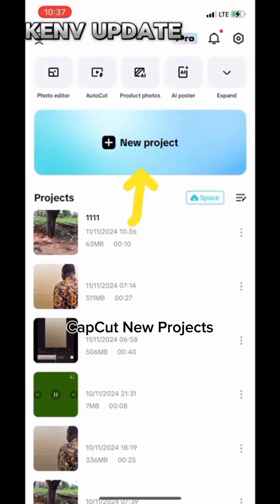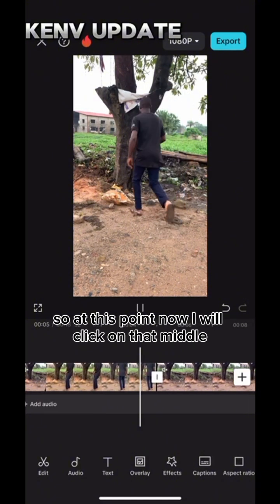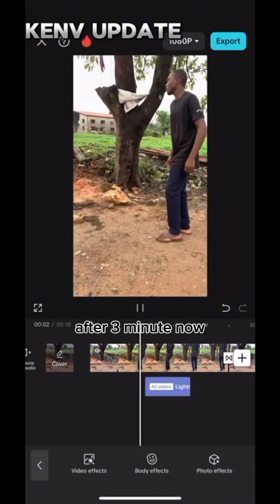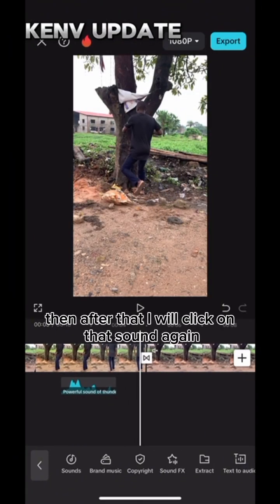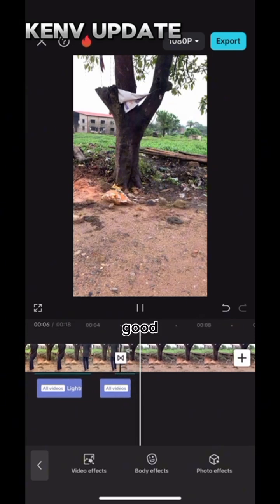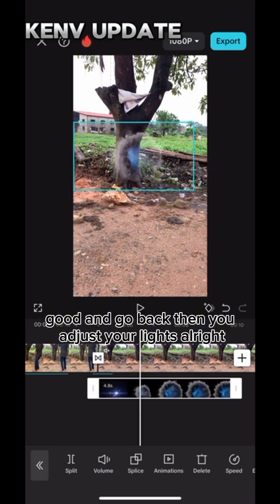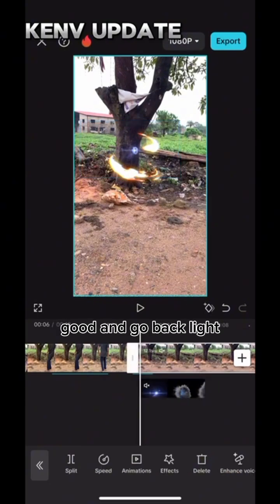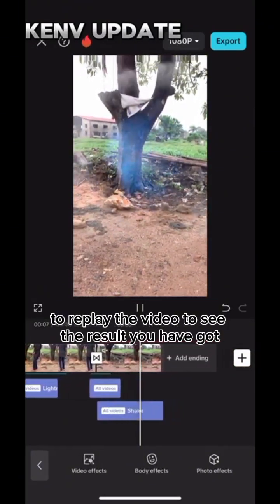Mysterious tree disappearance, capcut tutorial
In this video I will be show you a step by step tutorial on how to make this type of video mysterious tree disappearance with just your phone using capcut, please take note this video for education purposes so if you've not subscribed to this channel please do that now to avoid missing out on our simplified video effects tutorials